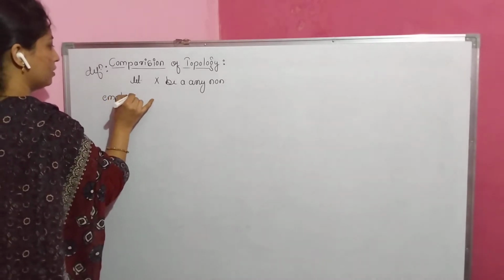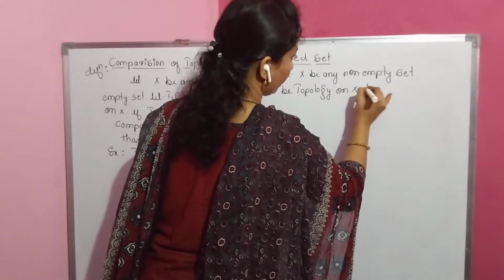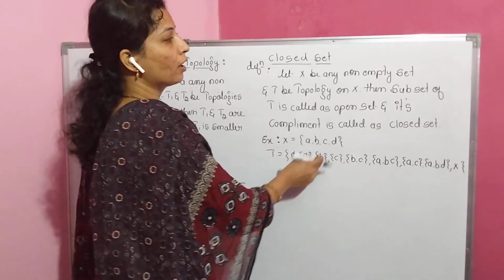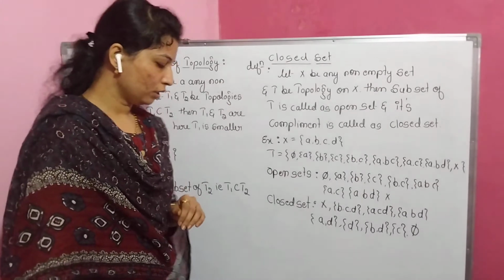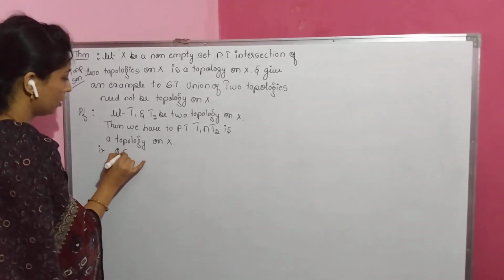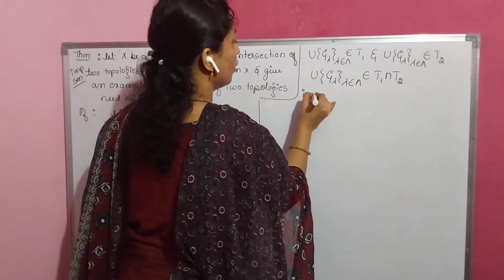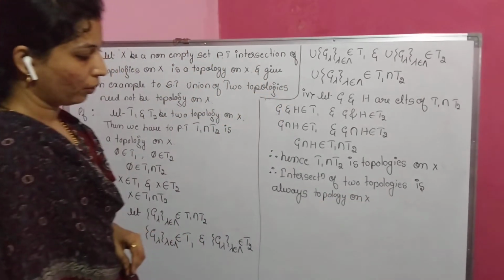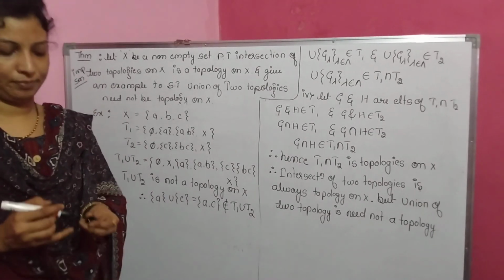Topology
Definition of comparable and closed set